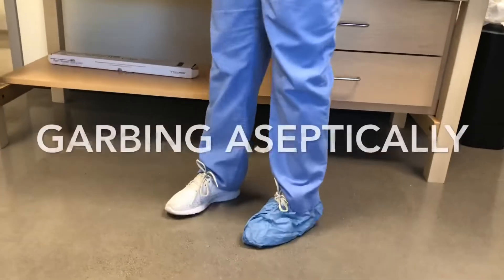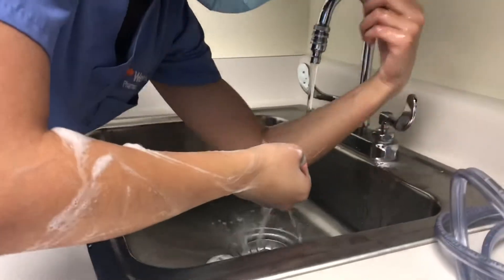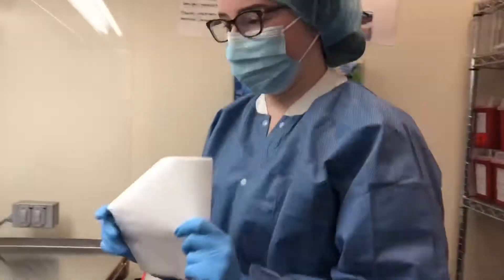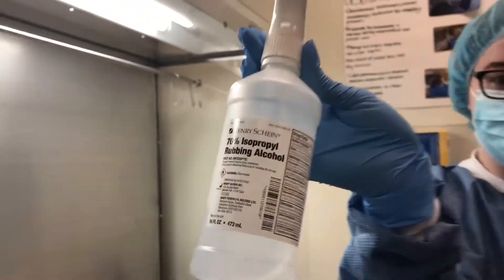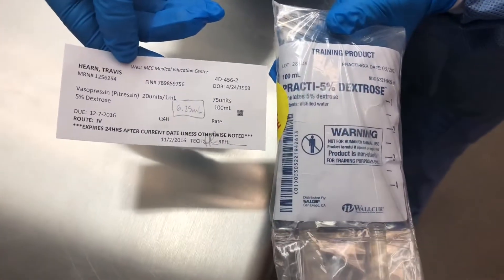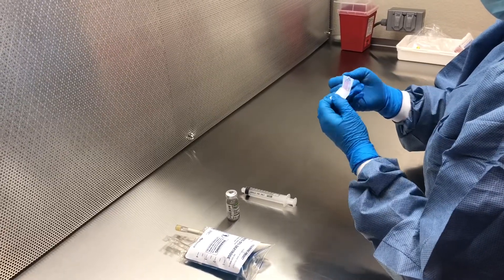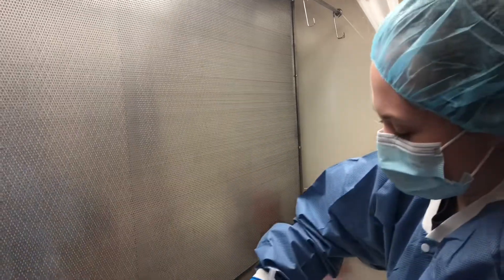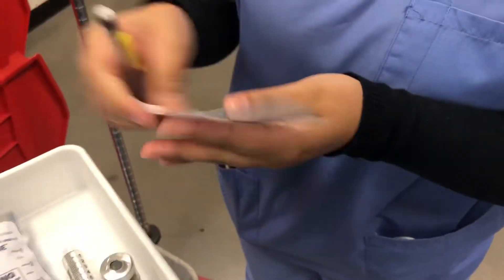Pharmacy Aseptic Technique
This was a project done in a pharmacy technician class covering aseptic technique following USP 797.